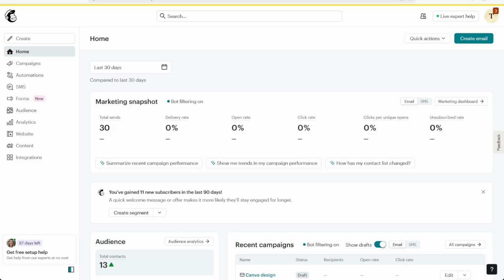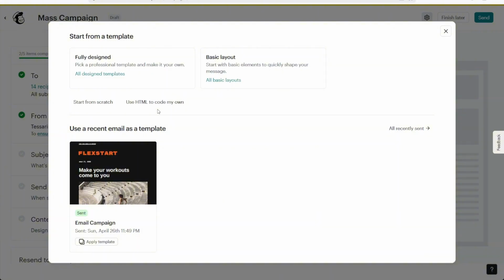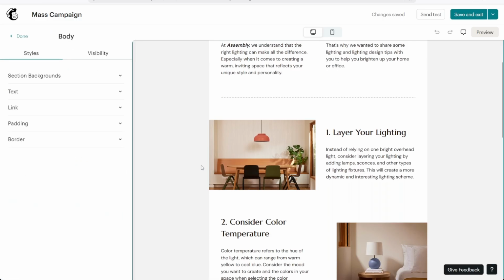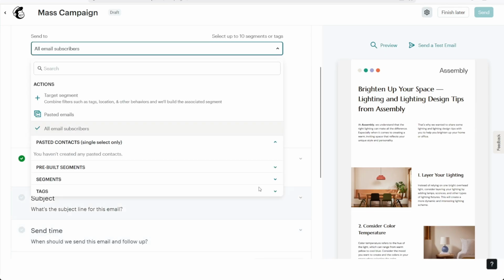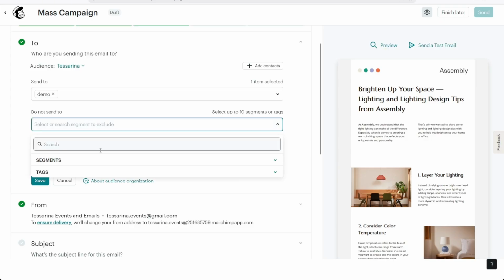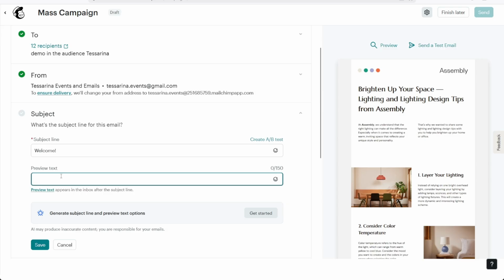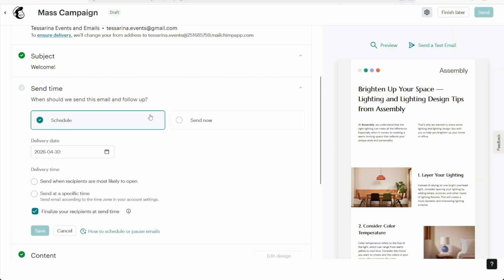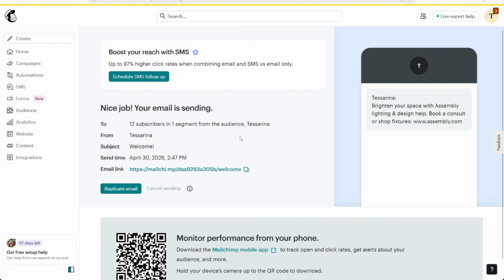How to Send Mass Email in Mailchimp [Quick Guide]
Learn how to send a mass email in Mailchimp by creating a campaign and selecting your full audience step by step. This tutorial shows how to send a mass email in Mailchimp, schedule emails, and manage your email marketing correctly.